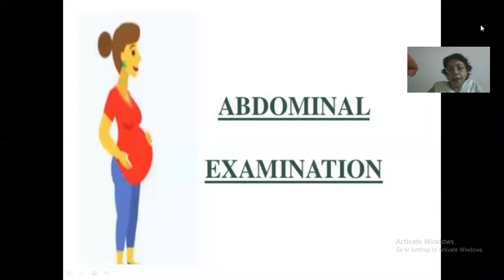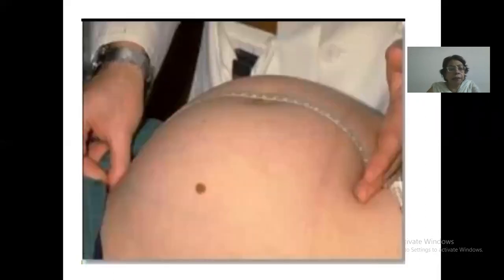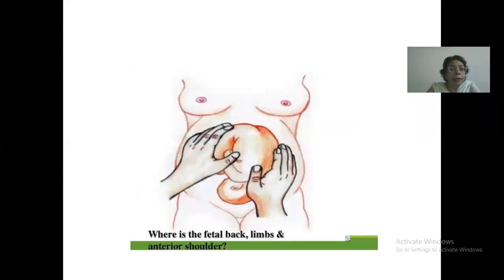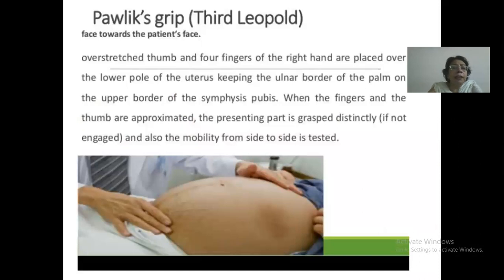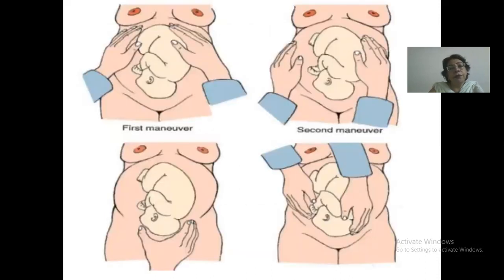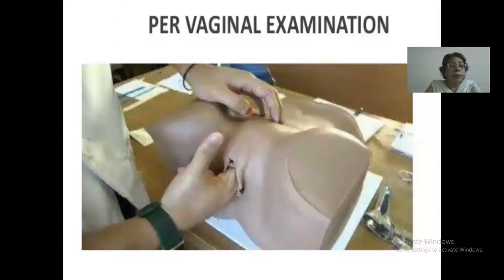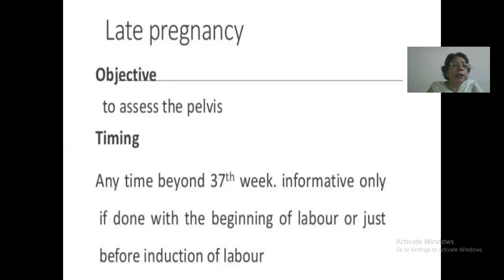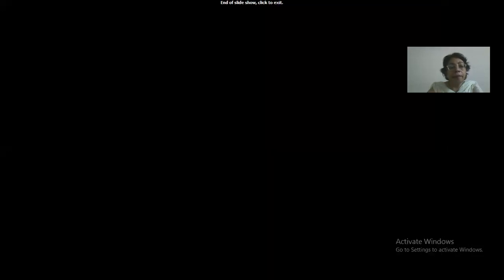Antenatal care 2